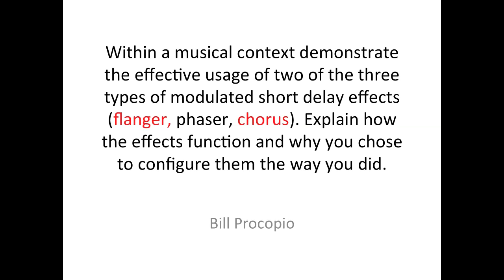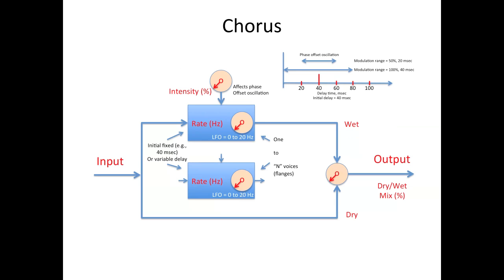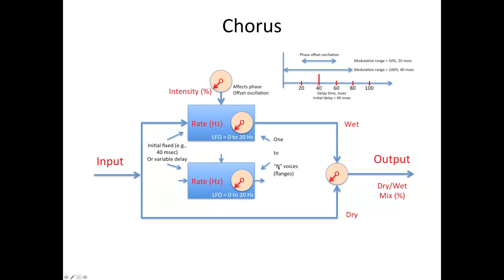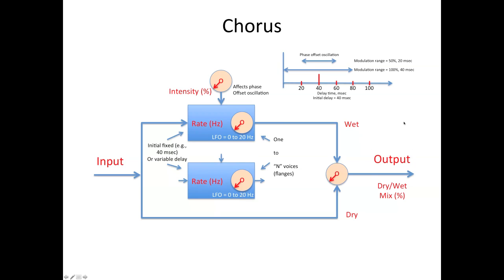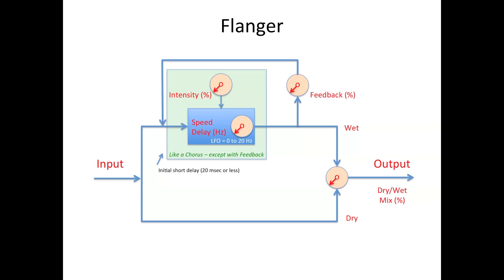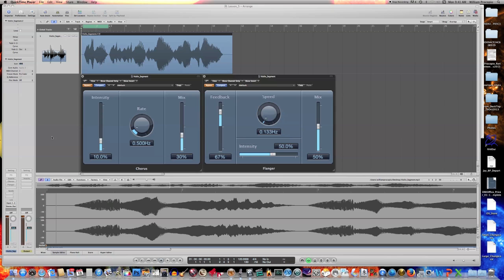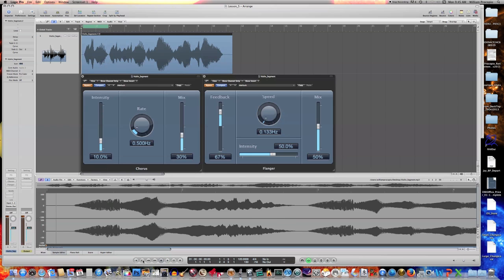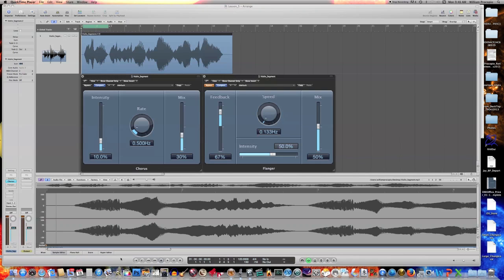Coursera Lesson 5 Assignment_Filter Effects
This video explains and demonstrates the use of audio filter effects - chorus and flanger.